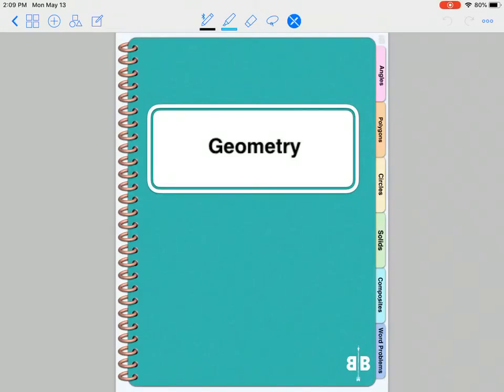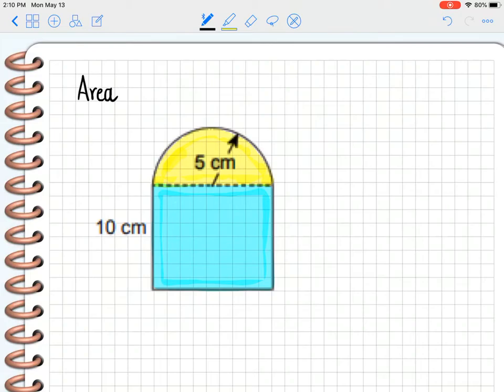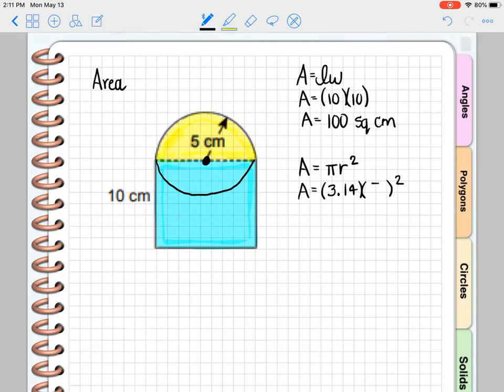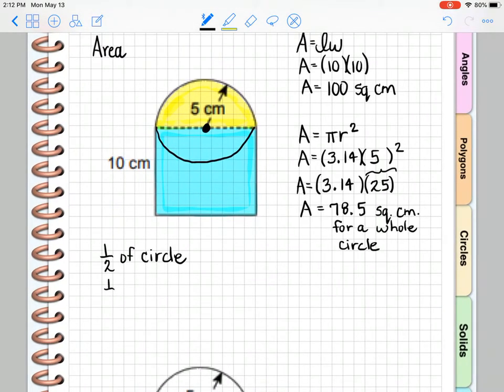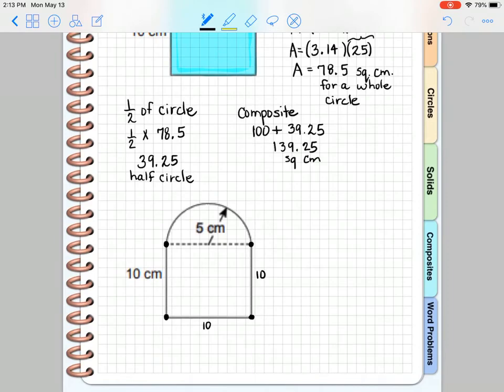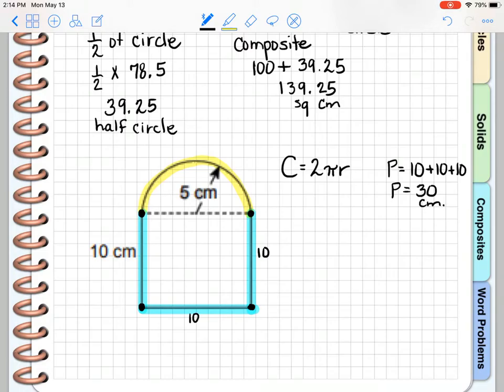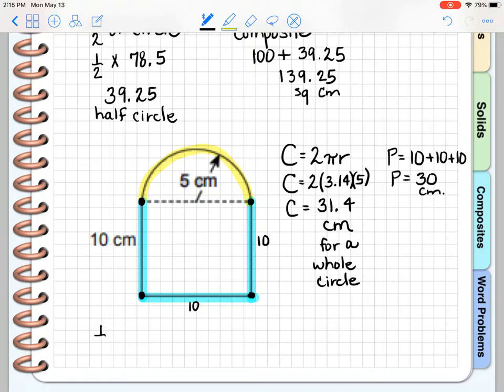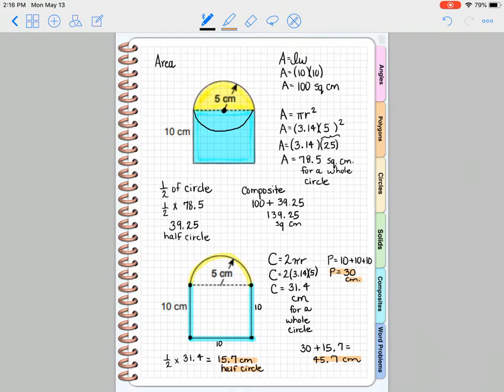2D Composite 3